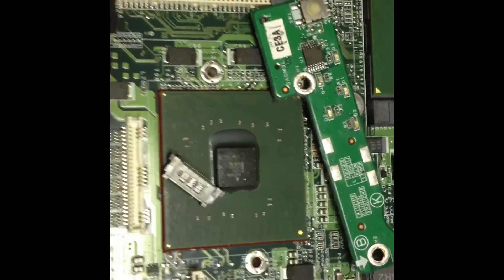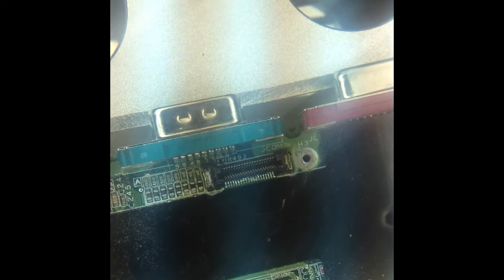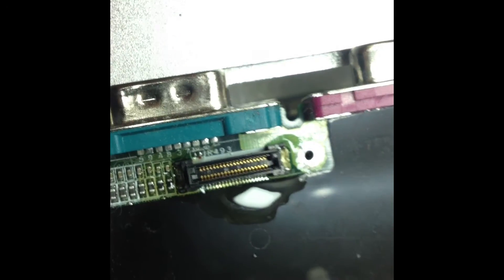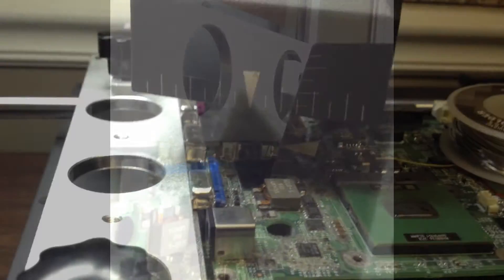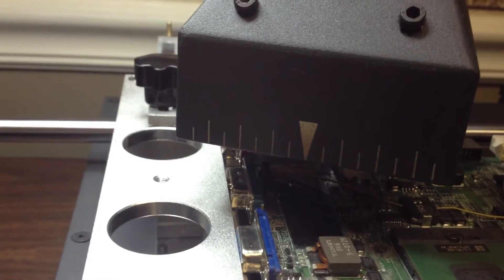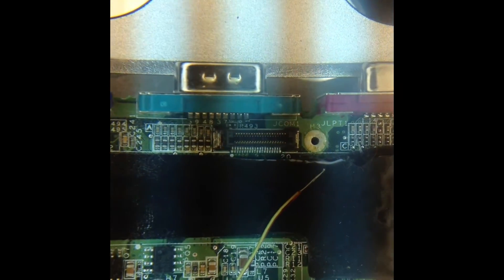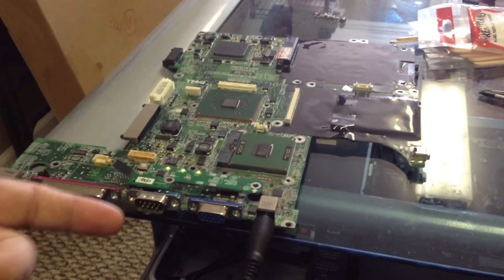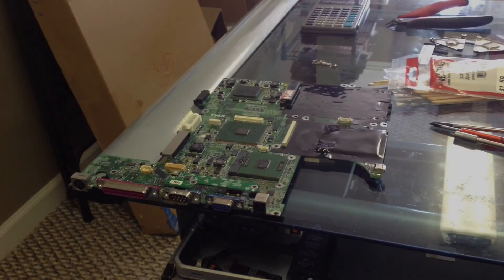Dell D610 laptop reflow repair using an IR6500 on the plastic power button to solder back.